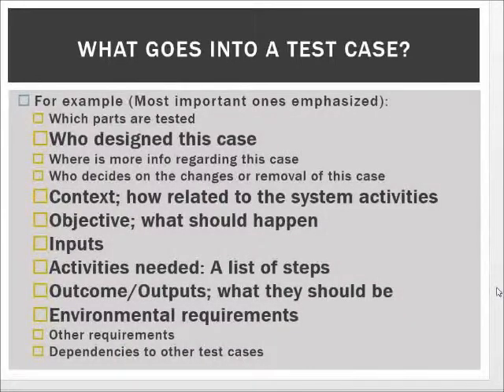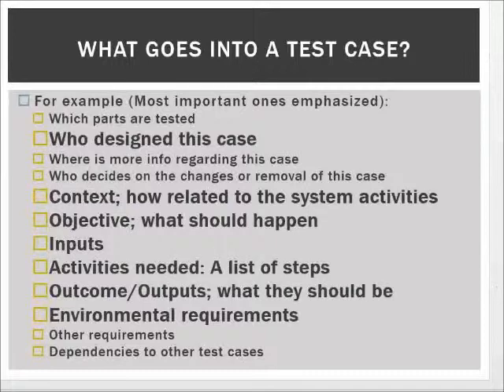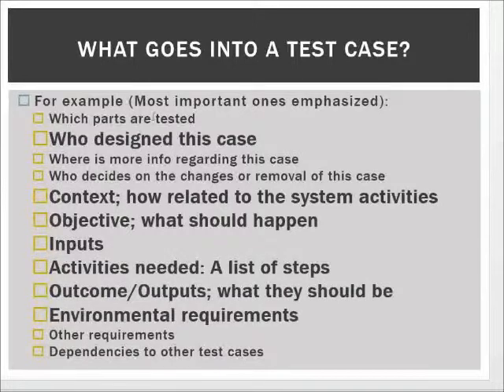Software Testing: Test cases and test sets